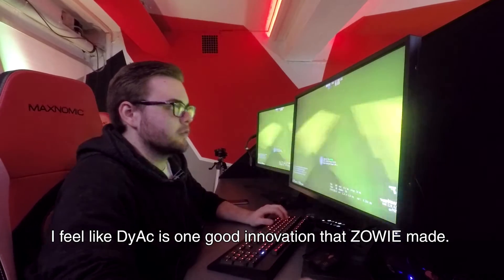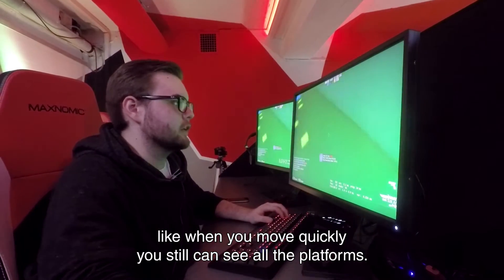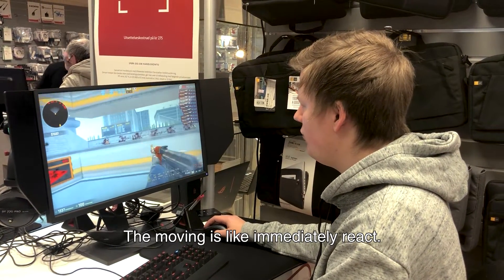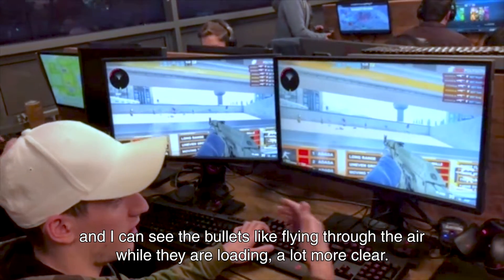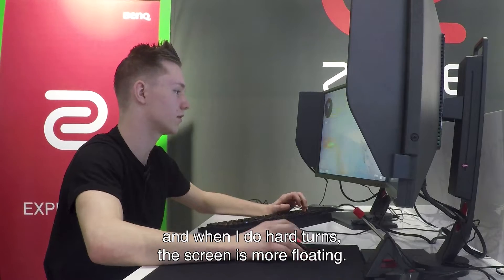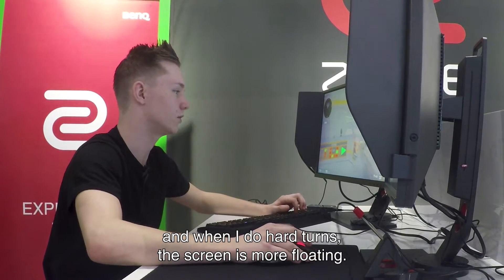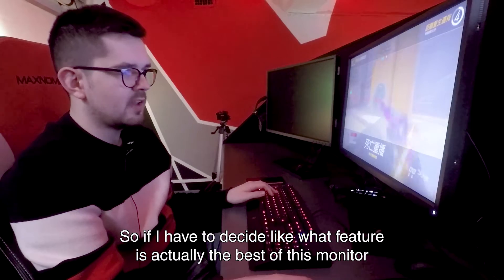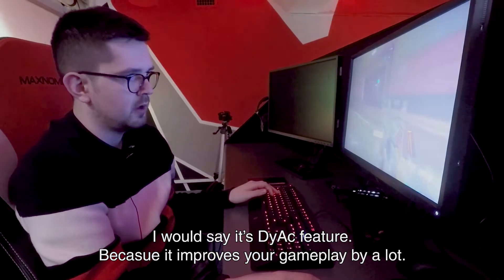See what they think about DyAc™ at ZOWIE Experience Tour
ZOWIE's exclusive technology - DyAc™ (Dynamic Accuracy) makes vigorous in-game actions such as spraying less blur. This allows gamers to see the position of crosshair and impact points more clearly which can help with recoil control.

How DyAc™ works?